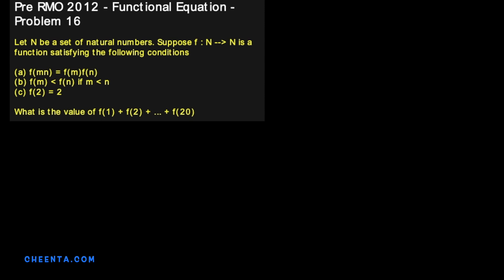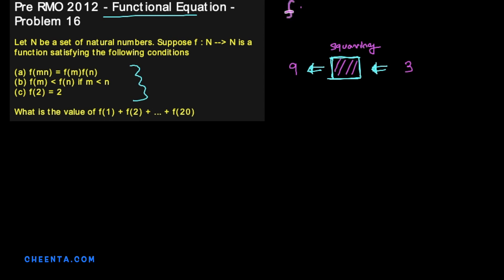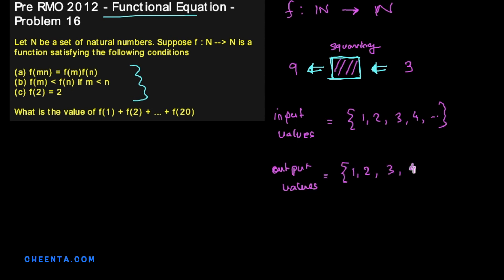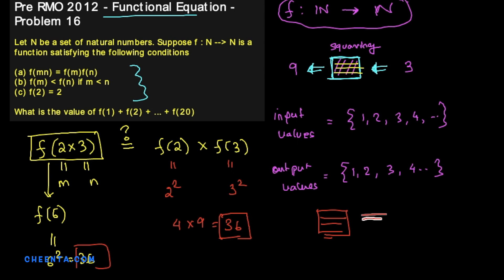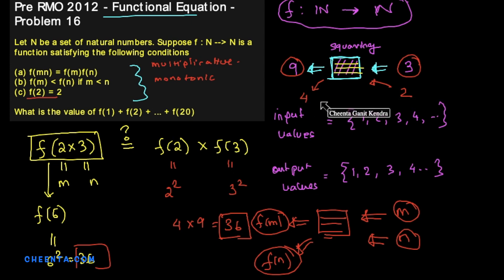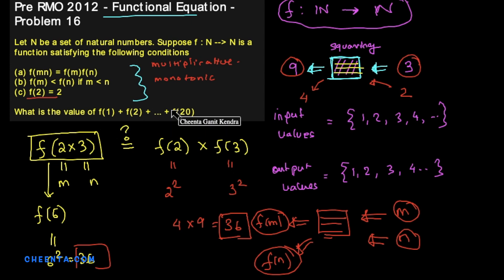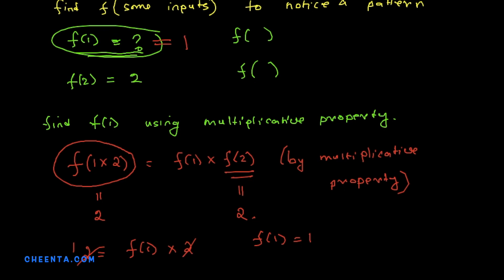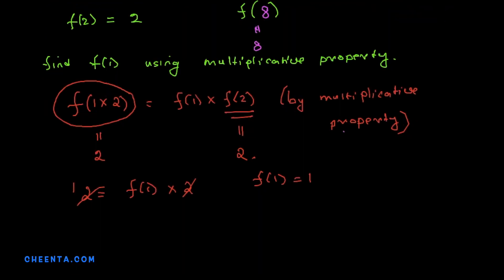Functional Equation PRMO 2012 Problem 16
A beautiful functional equation problem from PRMO (Pre Regional Math Olympiad) 2012 (Problem 16). Use sequential hints and a video discussion to try the problem

Happy learning!